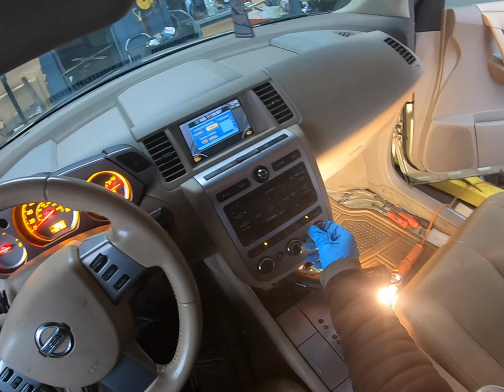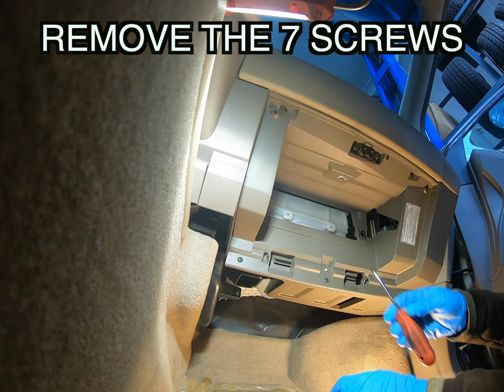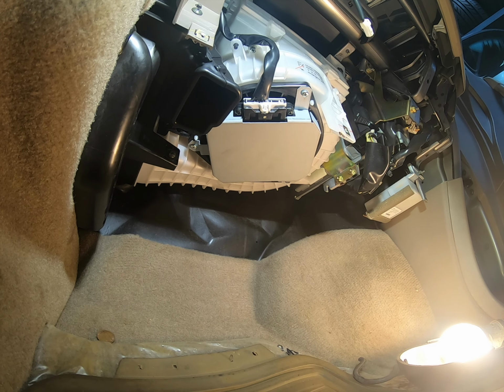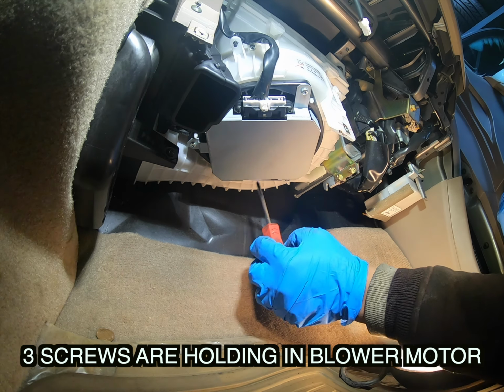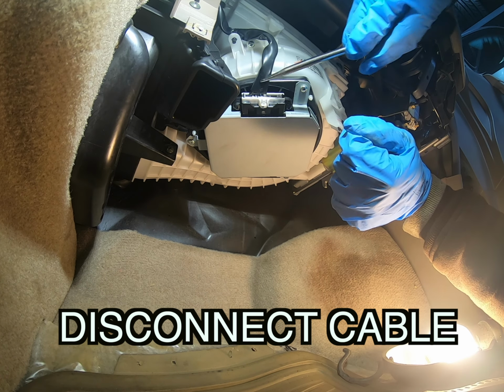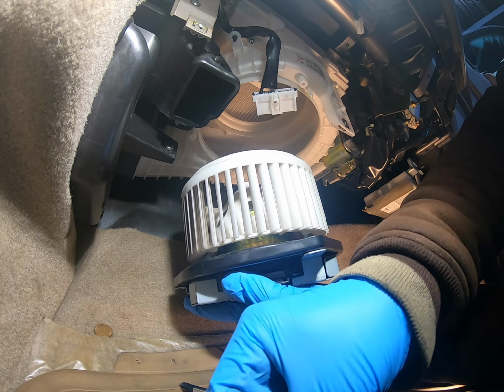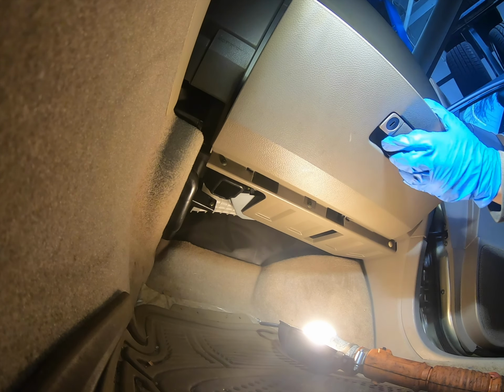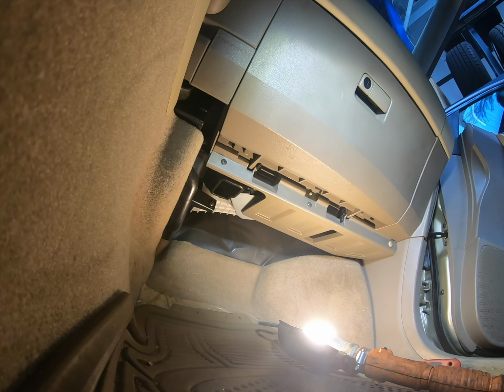HOW TO REPLACE HEATER BLOWER MOTOR Nissan Murano 2003-2010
How to replace heater blower motor for 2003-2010 Nissan Murano
Step by step guide on removing old motor and putting a new one in.
This video was taken on a 2006 Nissan Murano

Below is link to purchase a new blower motor from Amazon

Please like if video was helpful!